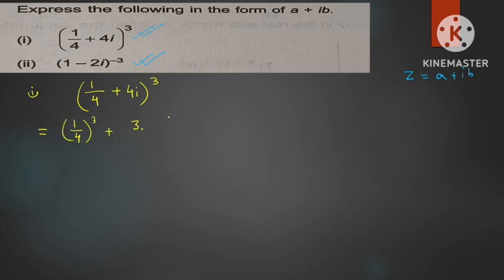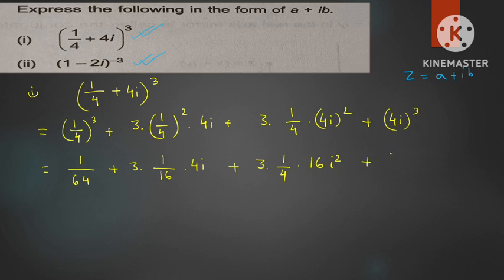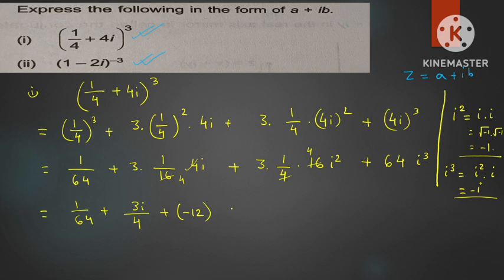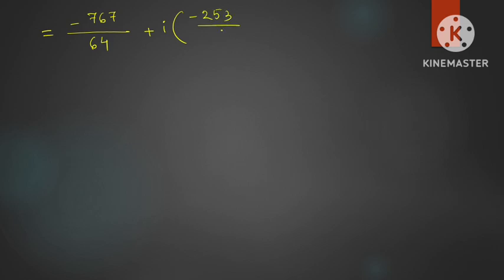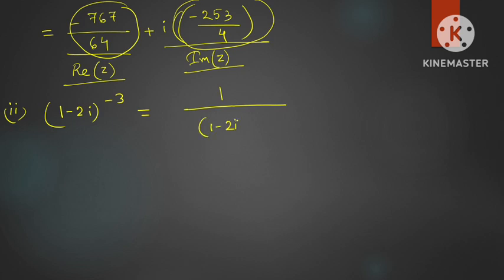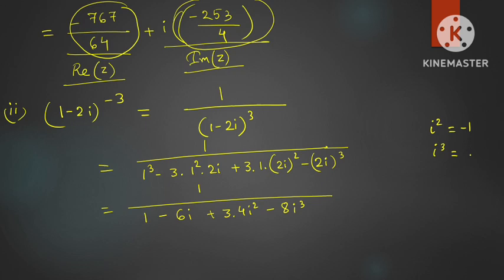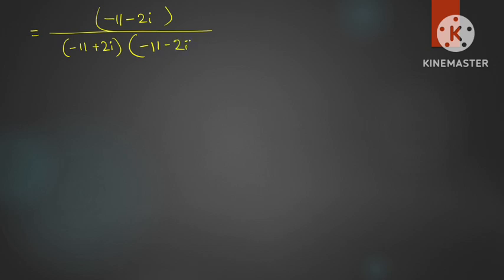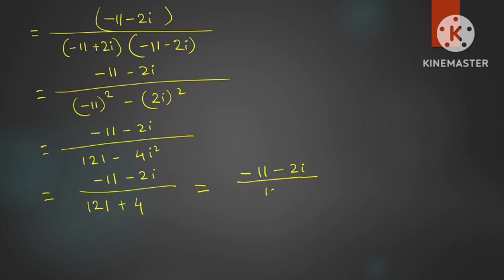Complex Number : Express the following in the form of a + ib(i) (1/4 + 4i) ^ 3(ii) (1 - 2i) ^ - 3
Express the following in the form of a + ib

(i) (1/4 + 4i) ^ 3